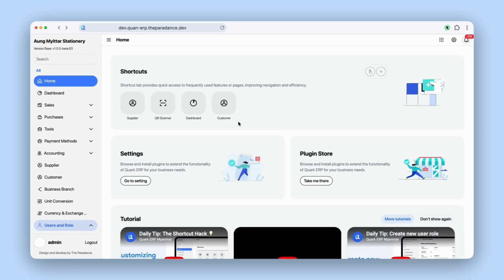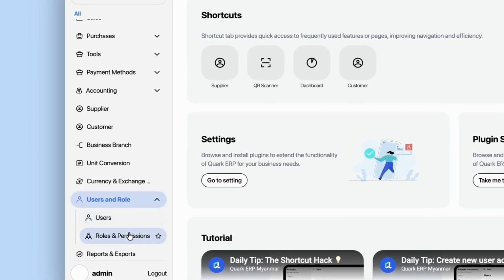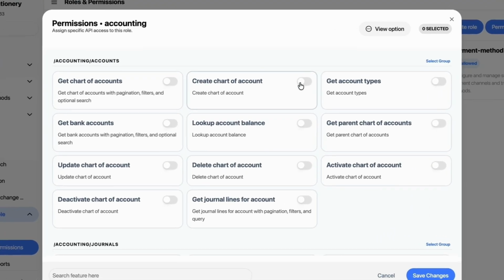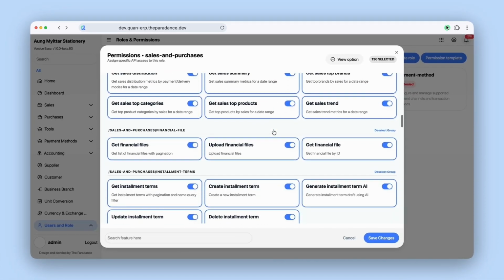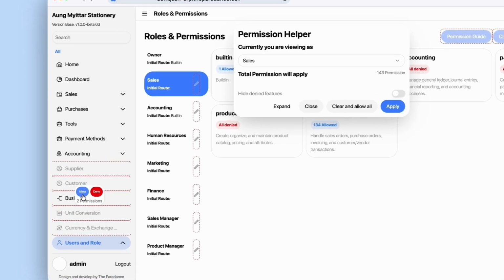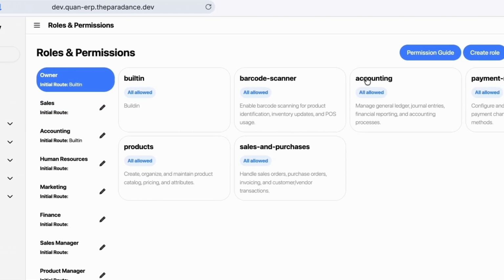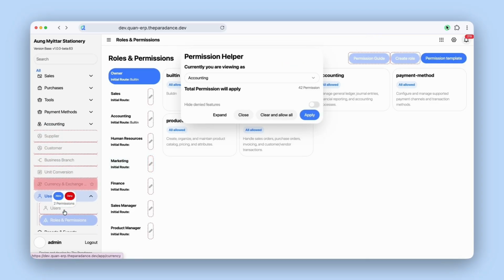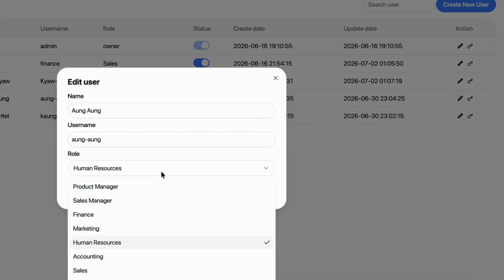Daily Tip – Using Permission Guide💡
💡 *Quark ERP Daily Tip – Permission Guide Modules*

Managing user permissions doesn't have to be complicated.

In this quick tutorial, you'll learn how *Permission Guide Modules* in *Quark ERP* help administrators control who can view and manage permission settings for each role.

With just a few clicks, you can:

* Assign access to the Permission Guide by role
* Allow or deny specific roles from managing permissions
* Protect sensitive security settings from unauthorized users
* Keep your organization's access control secure and organized

Whether you're managing a small business or a large enterprise, Quark ERP's flexible Role-Based Access Control (RBAC) helps ensure every employee only has access to what they need.

🎥 Watch now and discover how easy it is to build a more secure business with Quark ERP.